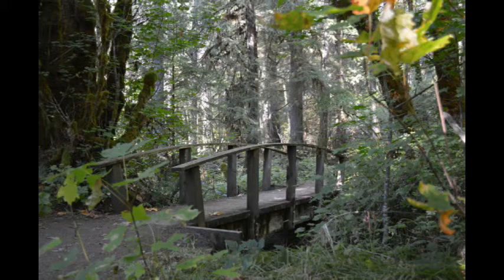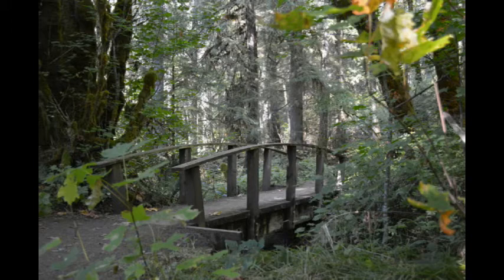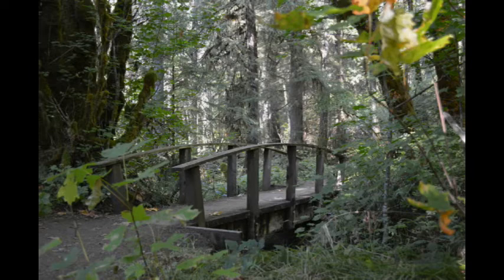72-Bobble-head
72 - Bobble-head.  This is a Feldenkrais Method® based Awareness Through Movement® lesson by Allison Suran PT, GCFP, TPS.